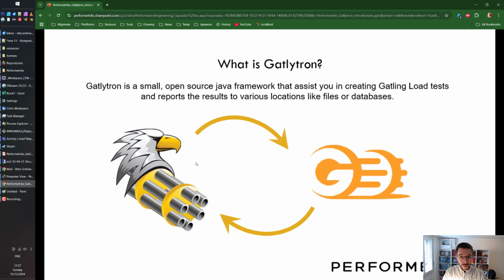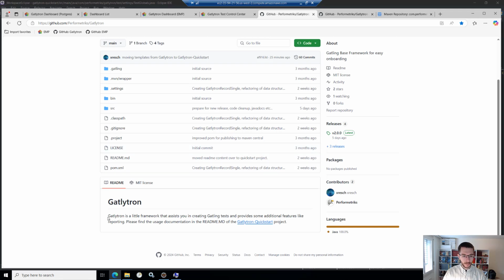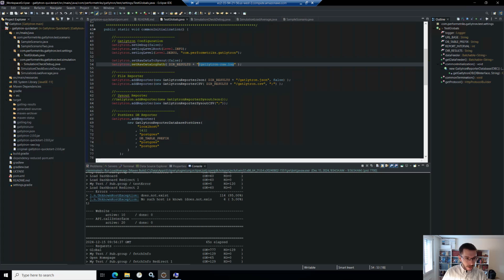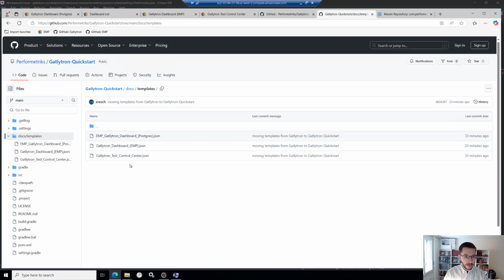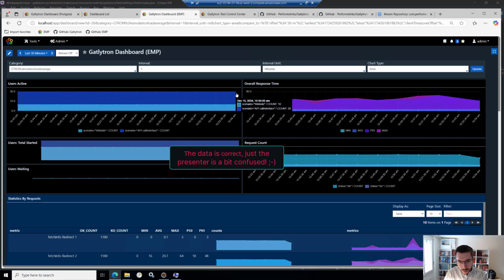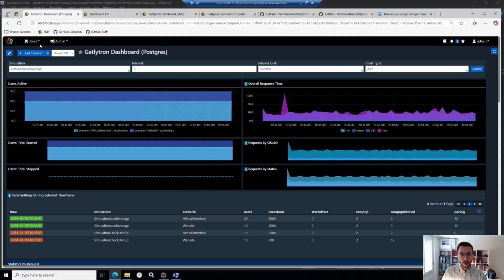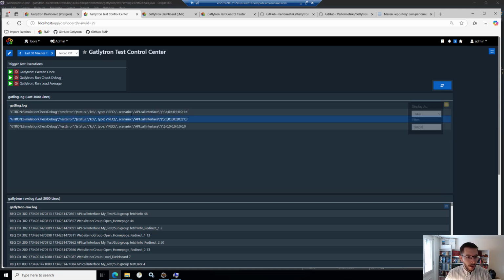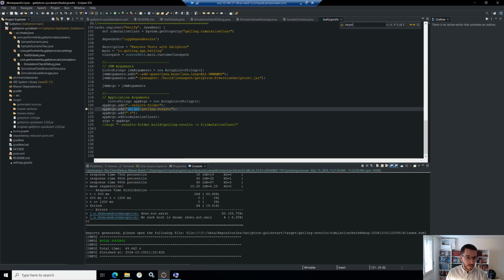EMP Use Case - Gatlytron Introduction (by Performetriks)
This video gives you an introduction to Gatlytron, an open source framework created by Performetriks. The framework will help you creating your Gatling load test and enables you to monitor your application performance while the Gatling tests are still executing.

Gatlytron will store data in a database for near real-time visualization and monitoring in the Engineered Monitoring Platform(EMP) and dashboard templates are available. EMP is a free and open source solution for dashboarding, monitoring, observability and data analytics.